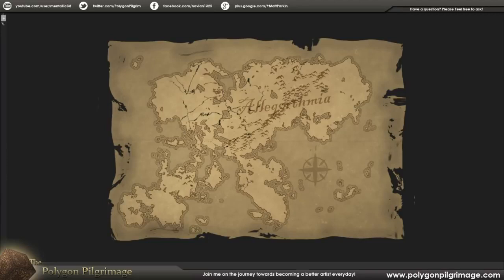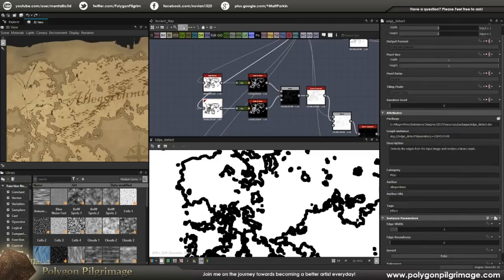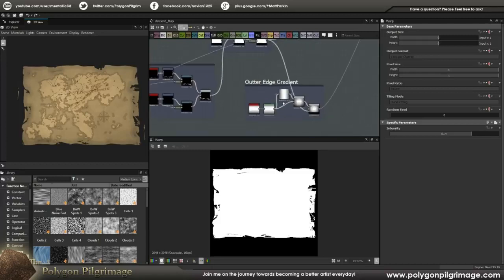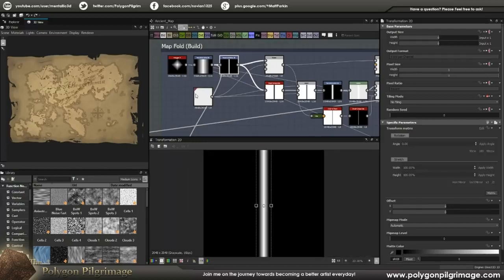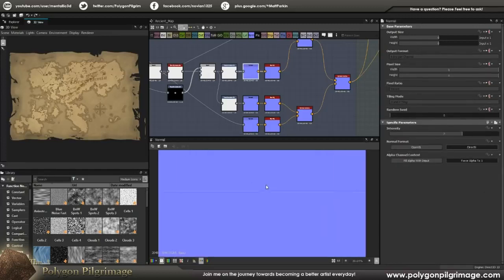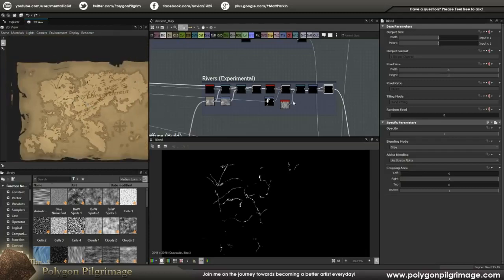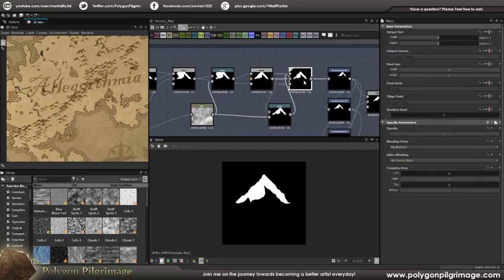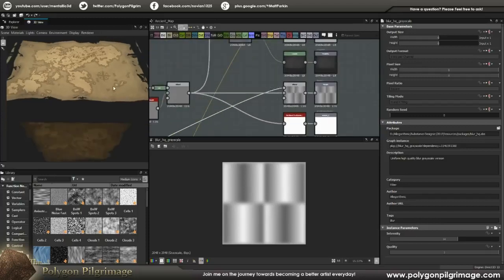Matt Parkin: Substance Designer 2017 - Ancient Fantasy Map! (Fully Procedural)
Substance Designer 2017 - Ancient Fantasy Map! (Fully Procedural)